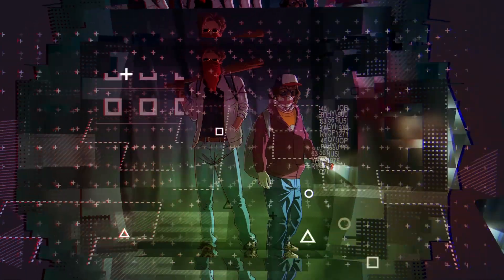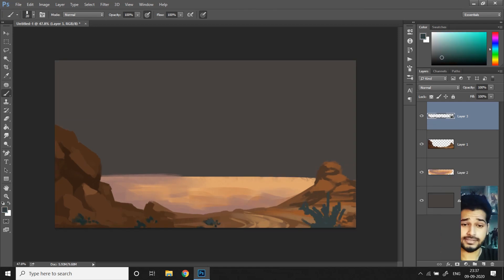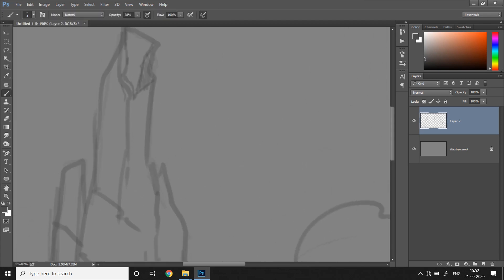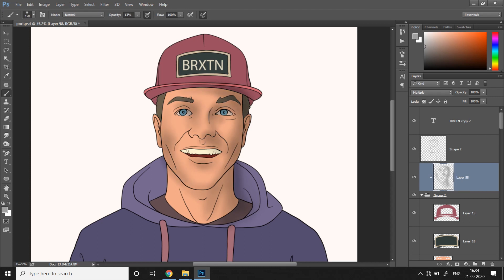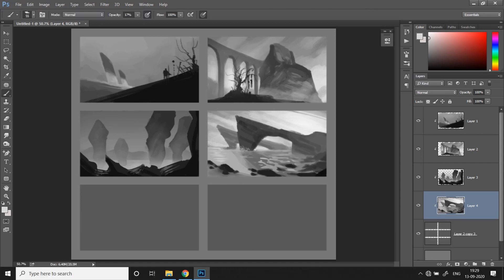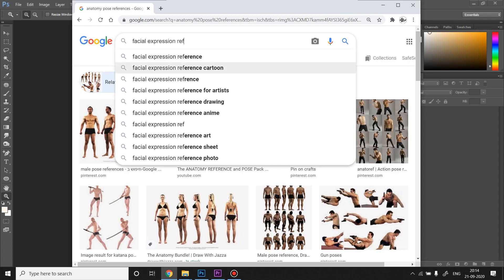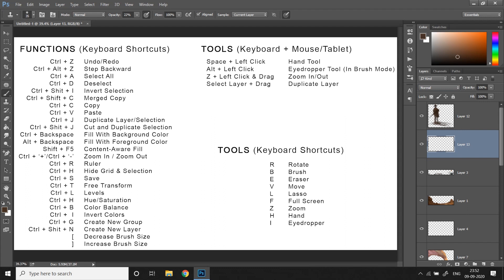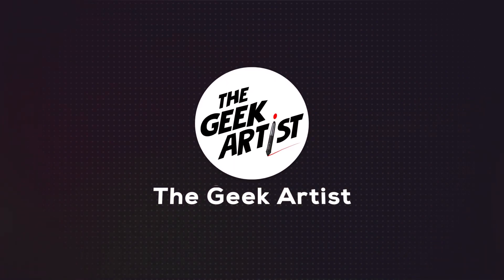5 Best Tips To Paint Faster In Photoshop | Digital Art Tutorial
So if you're ready to take your digital art to the next level, definitely try this cool little technique and see the difference yourself!

5 Best Tips To Paint Faster In Photoshop | Digital Art Tutorial